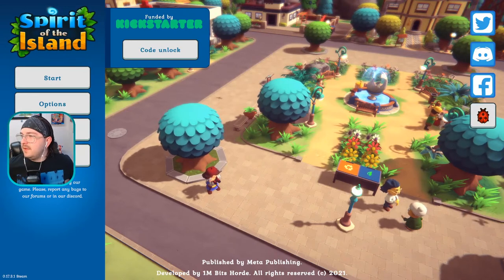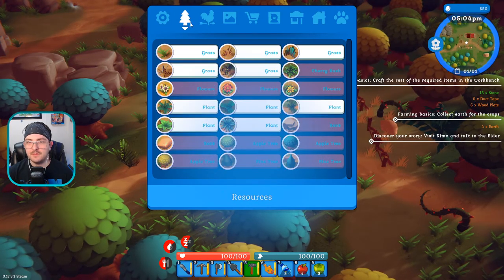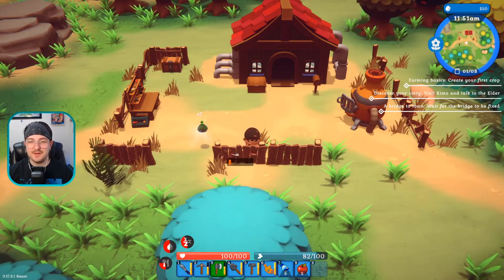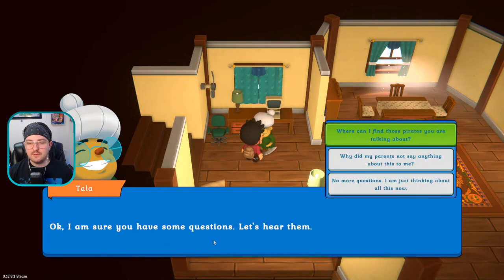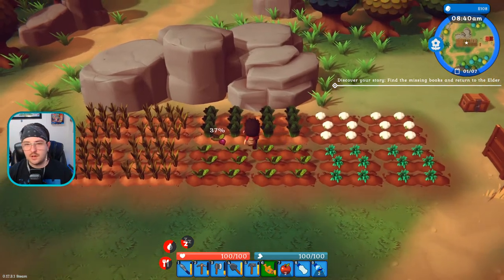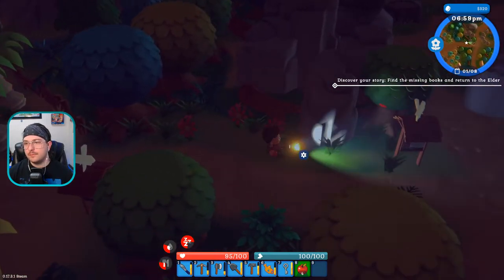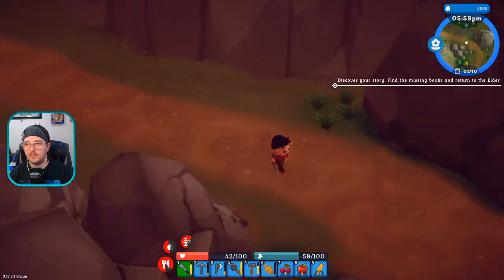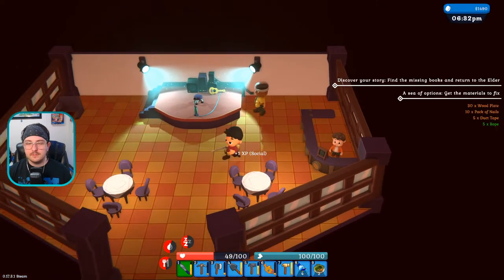Starting Our RPG LIFE SIM On A Tropical Island! - Day 1 - Spirit of the Island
Spirit of the Island is a colorful coop life-sim RPG set on a tropical Archipelago. Build your farm, grow crops and animals, craft various items, cook exquisite dishes, gather resources, build shops and museums to attract visitors, and turn a desolate Island into a prosperous tourist destination!